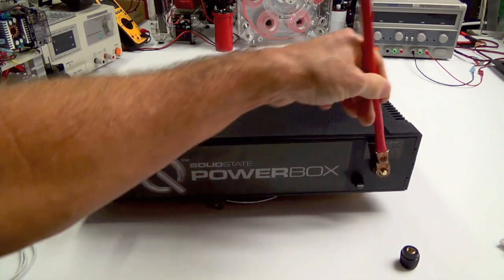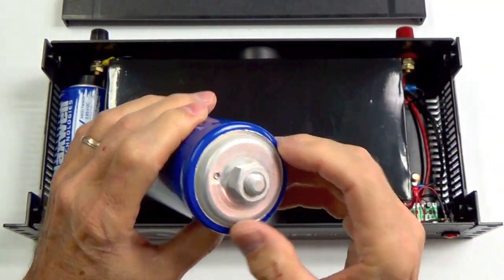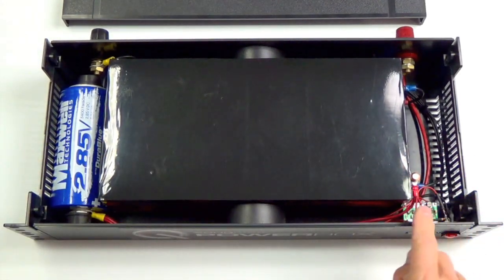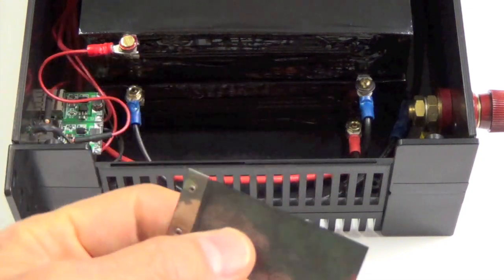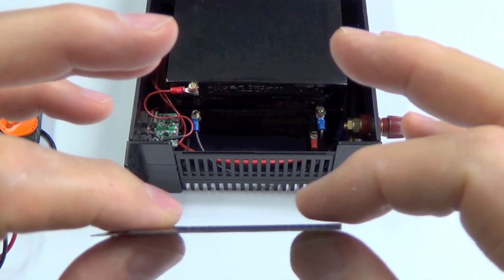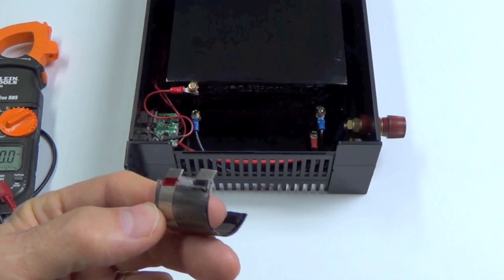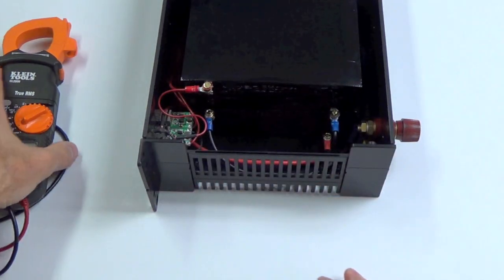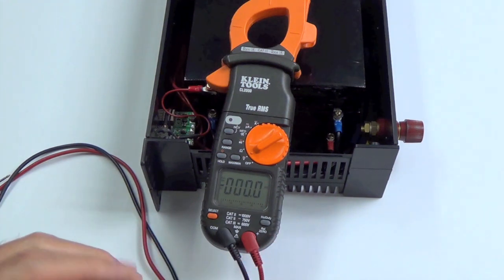PowerBox - Graphite Polymer Energy Source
PowerBox. A rack mounted energy source building block. This is the first prototype of its kind using Graphite Polymer Battery Cells.